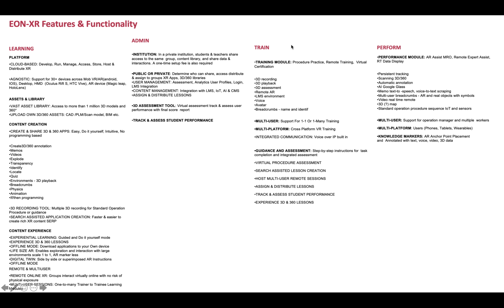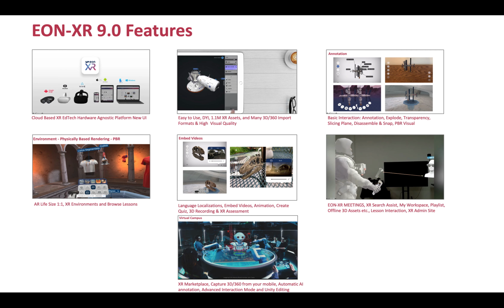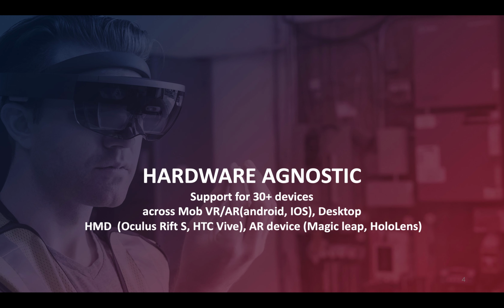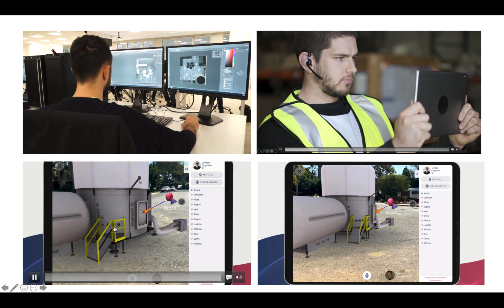EON-XR 9.0 Features Part 1 Cloud Based Platform Hardware Agnostic